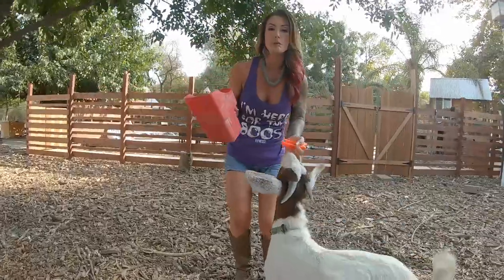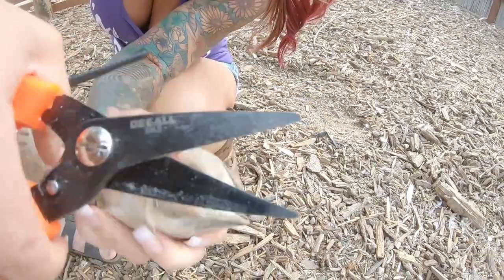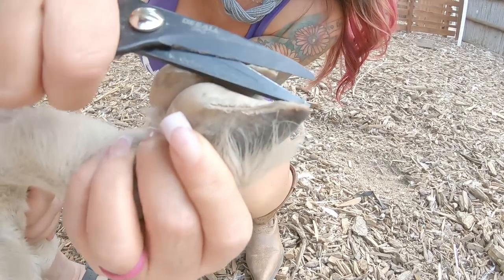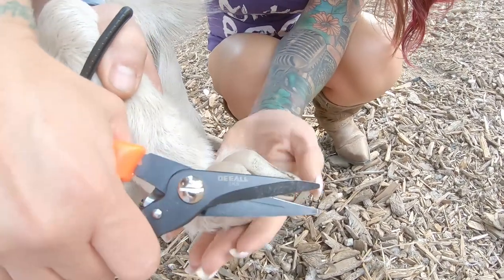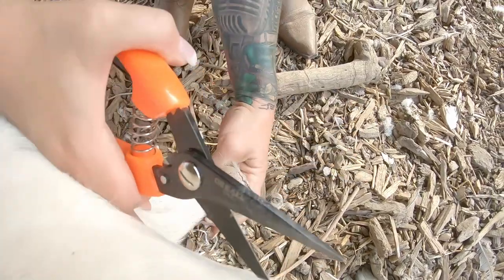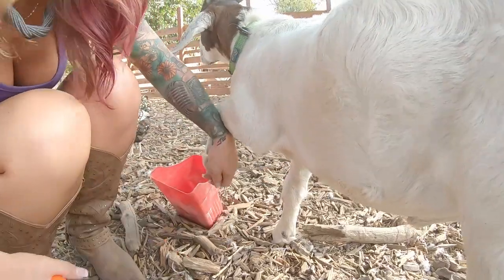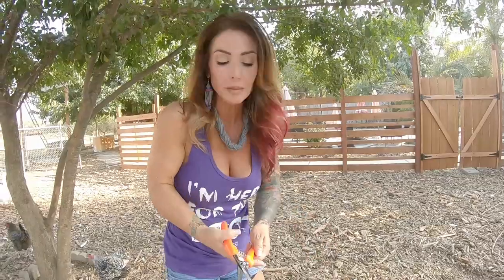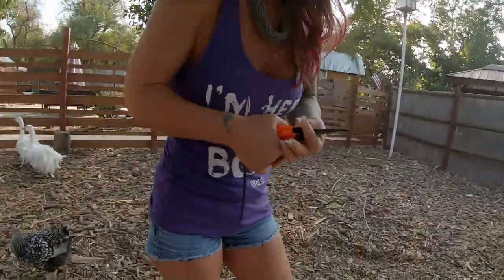How To Trim Goat Hooves | Quick and Easy at The Crouch Ranch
Don’t be intimidated to trim your goat’s hooves yourself . It’s quick and easy and we have a few tips for you to make it go smoothly .

1672 Main St STE E PMB 215